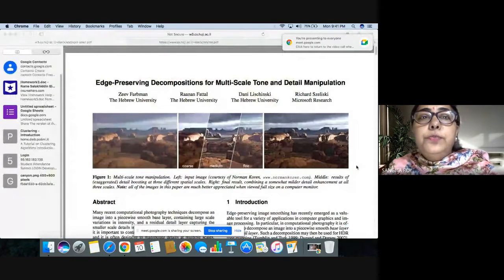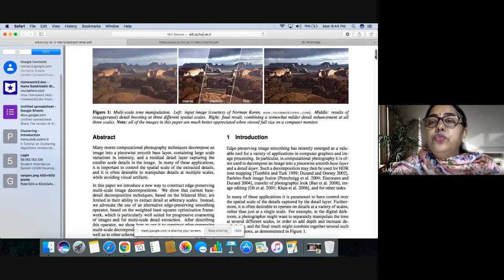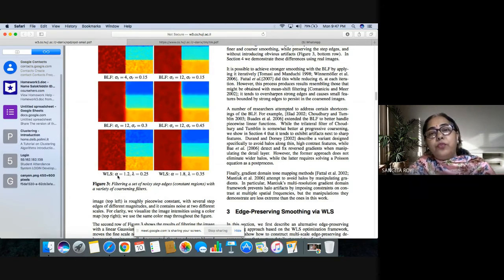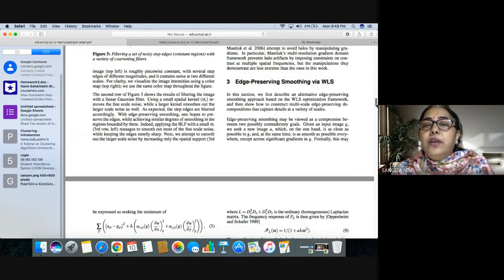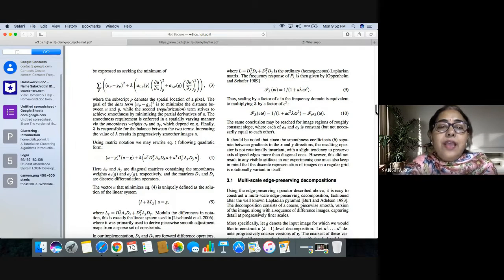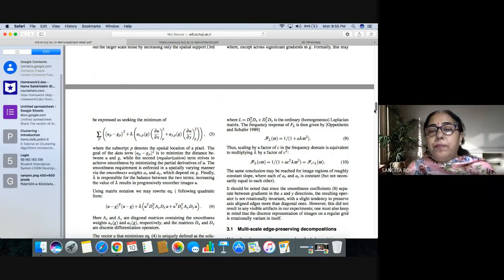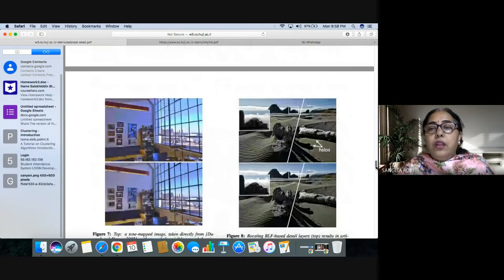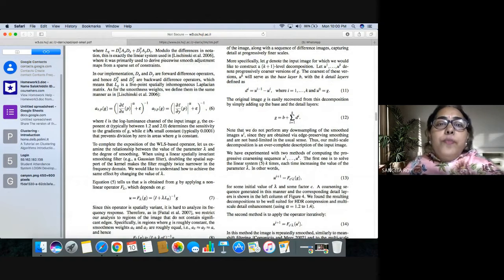Edge Preserving Filters for Images: Lecture-5